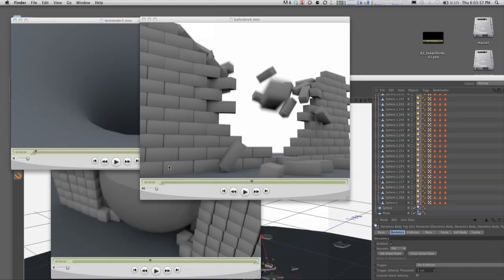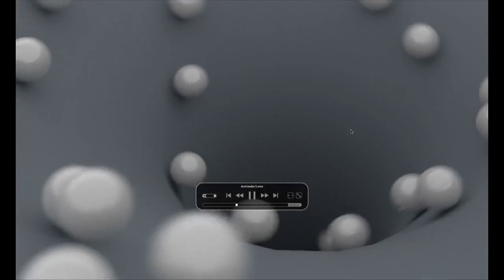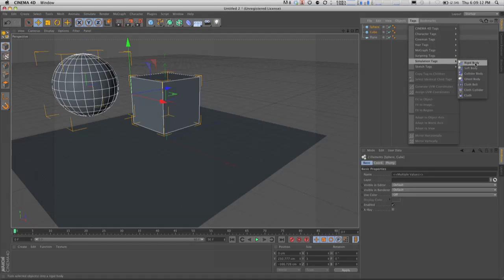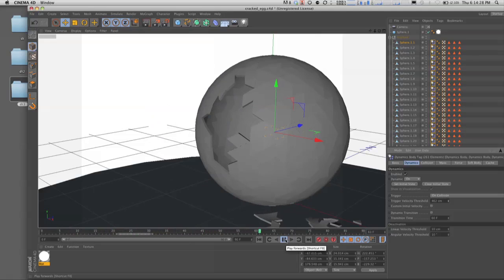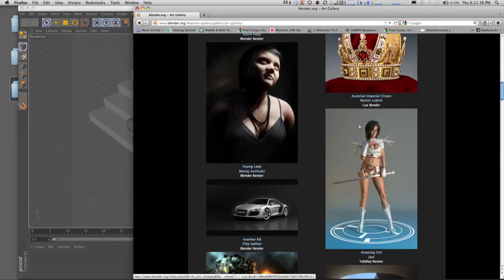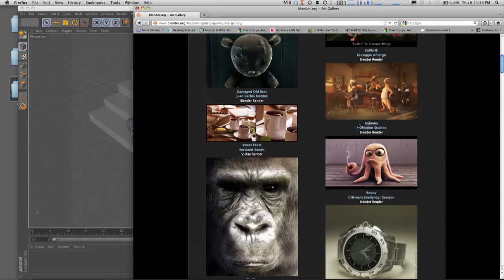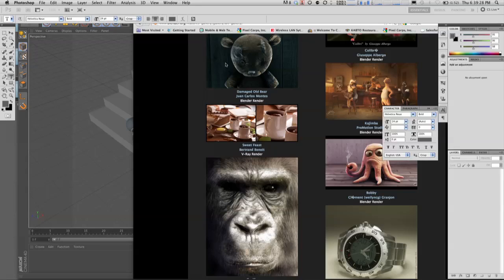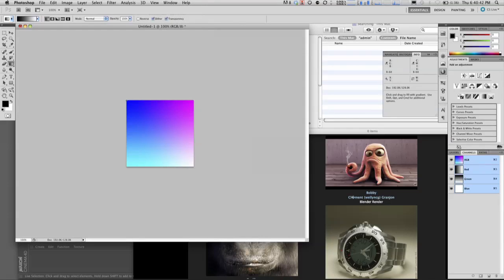Pixel Corps Live: Inside the Black Box - October 13th, 2011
Alex Lindsay and Kevin Hansen take a look at physics in Cinema 4D, discuss the spectrum of visual effects software, and take viewer questions in this edition of Inside the Black Box Live.

Pixel Corps Live streams every week! Tune in every 2nd Thursday at 6:00 pm PST (UTC -7) for the Inside the Black Box live show